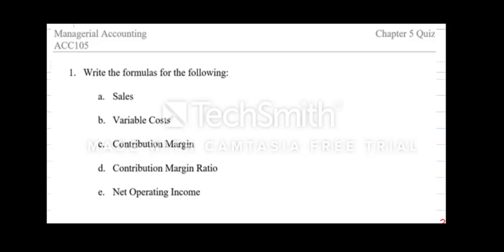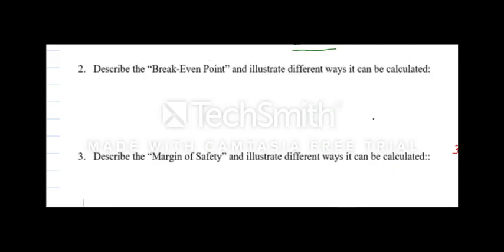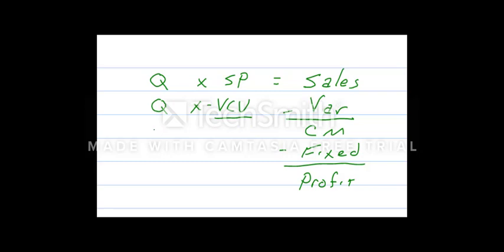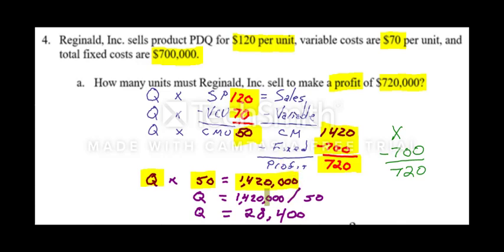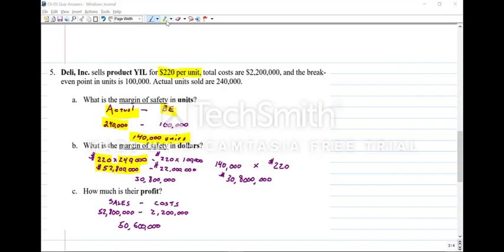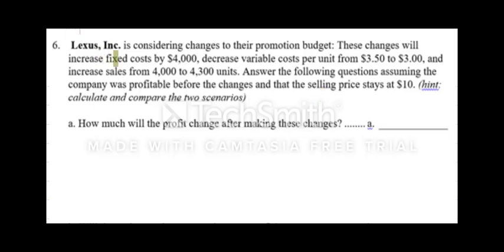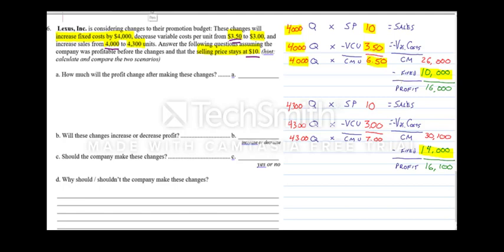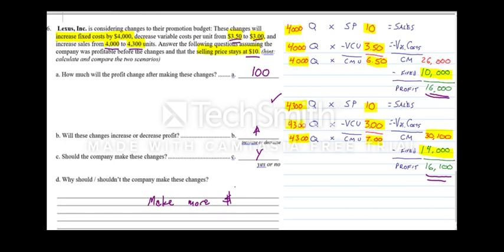05 Quiz Answers